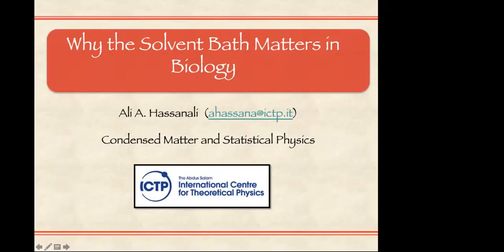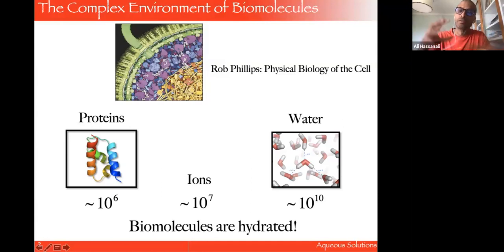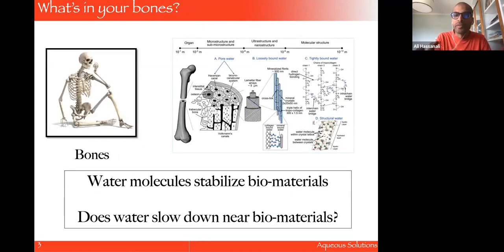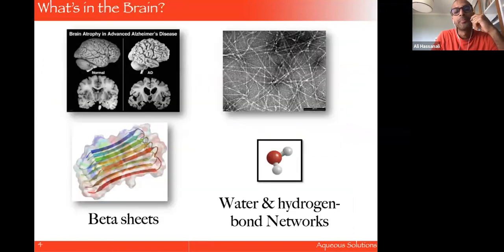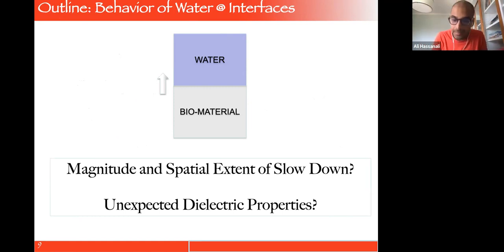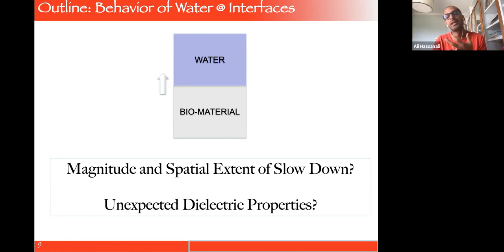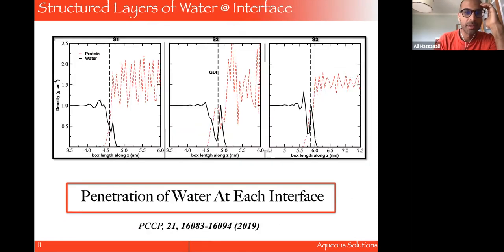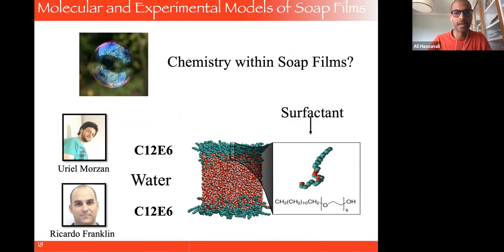Why the solvent bath matters in Biology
Speaker:  Ali HASSANALI (ICTP, Italy)